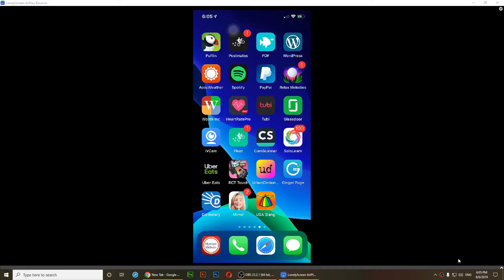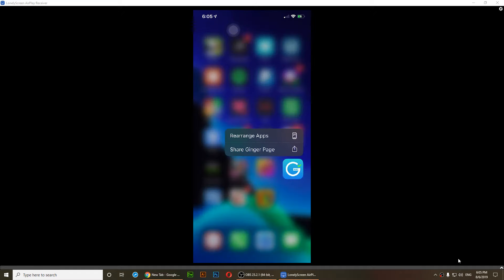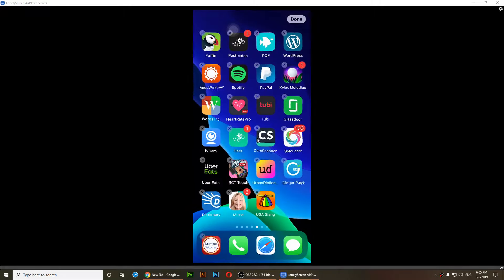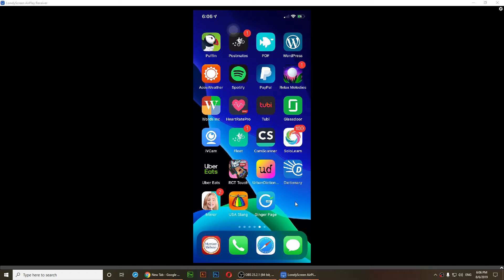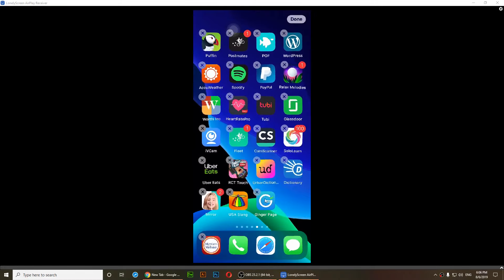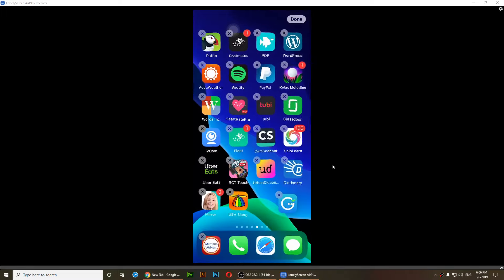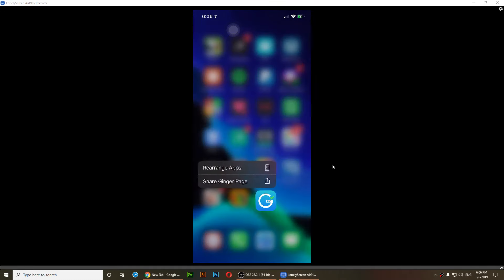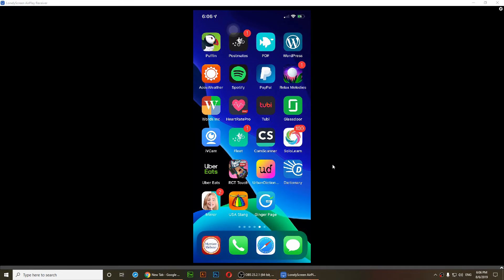How to Delete Apps on IOS 13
in this video, I will show you how to delete an app on ios 13
The fastest way to delete an app on ios 13